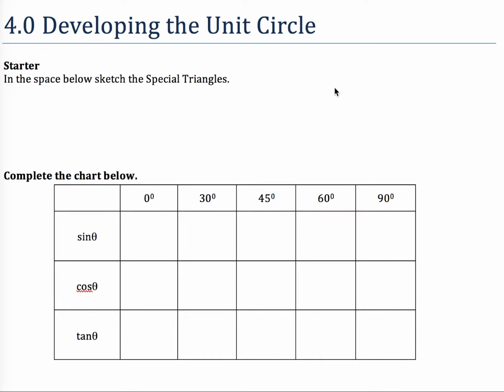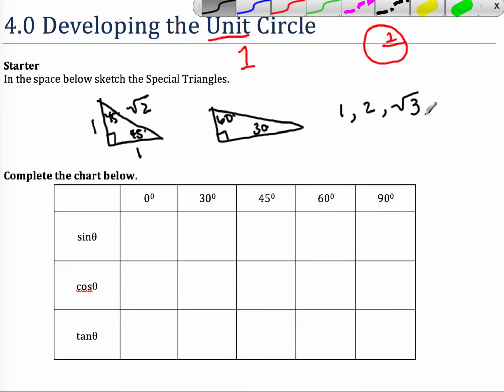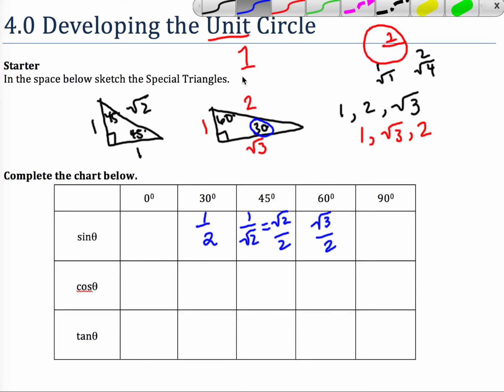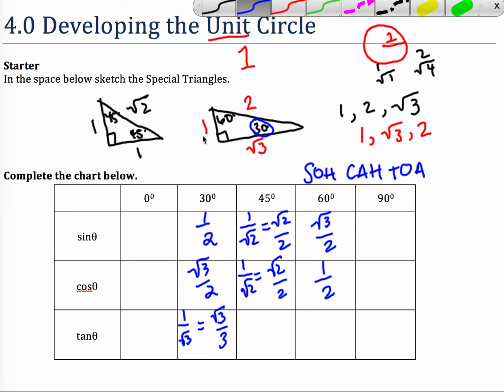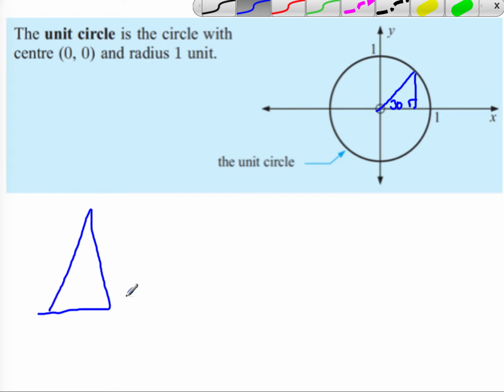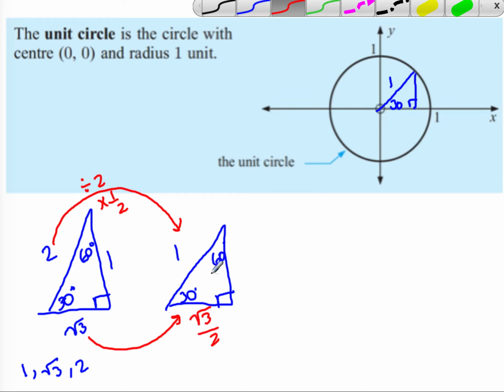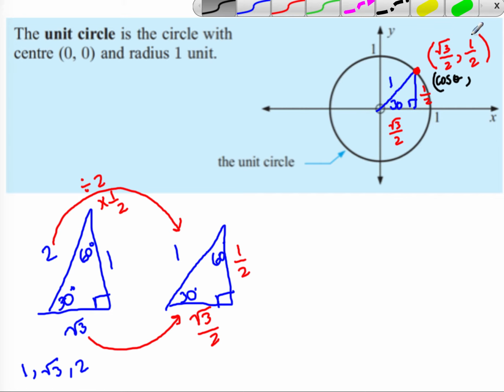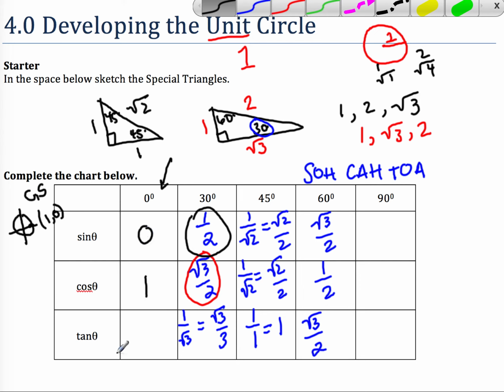Unit Circle Part 1